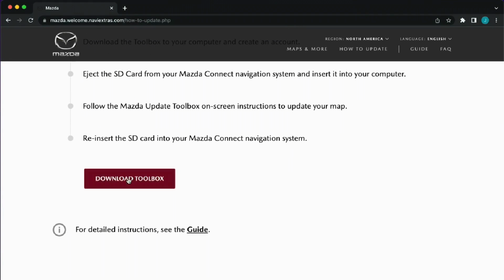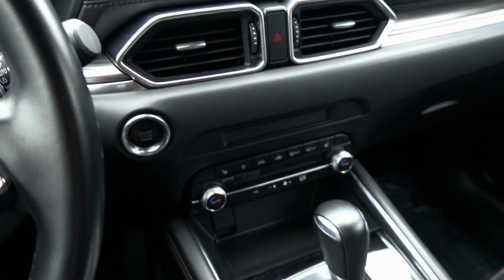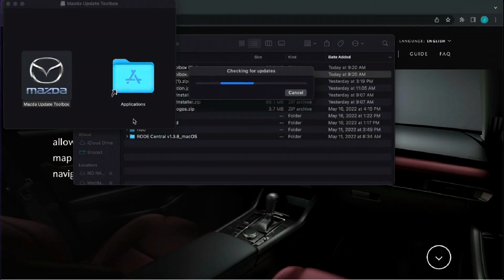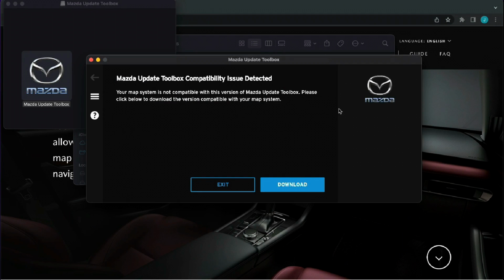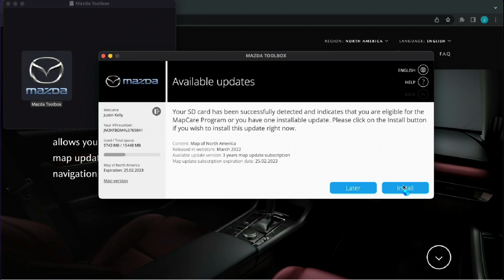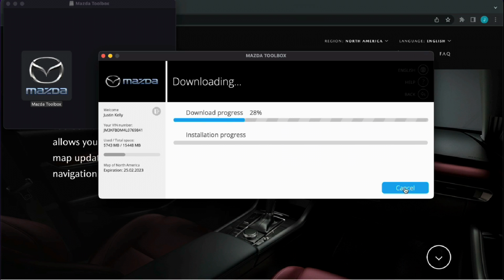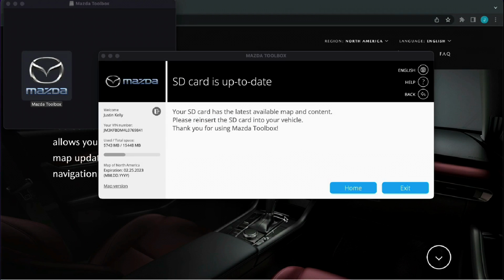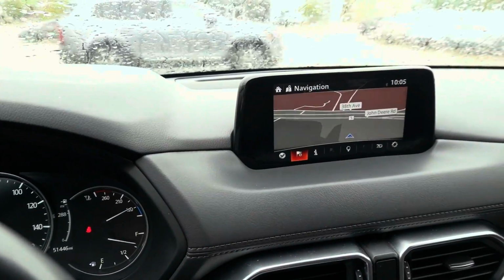How To: Update Mazda Navigation Software at Home for Free! | 2022 Update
In this video I show you how to update your Mazda's navigation (Maps) system at home for free. Mazda has made it very easy to update the SD card yourself in the comfort of your own home using Mazda Toolbox updater software. I believe Mazda makes updates free for 3 years from date of purchase for the navigation system.